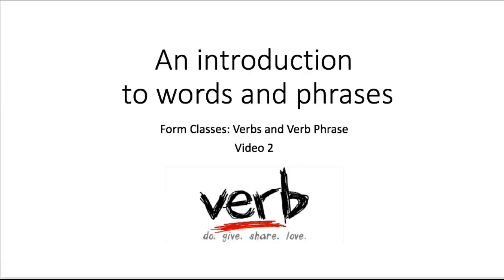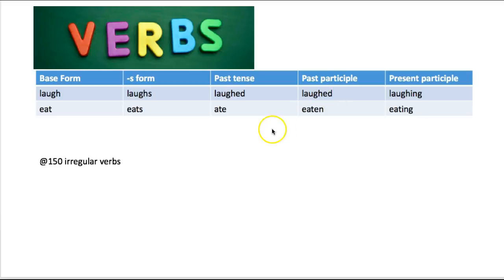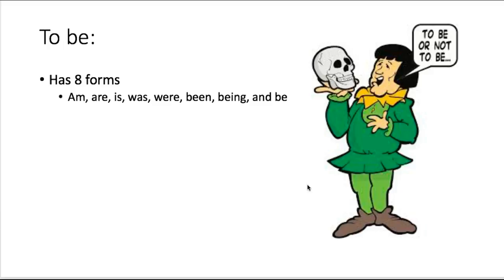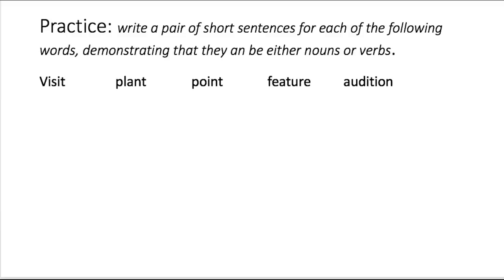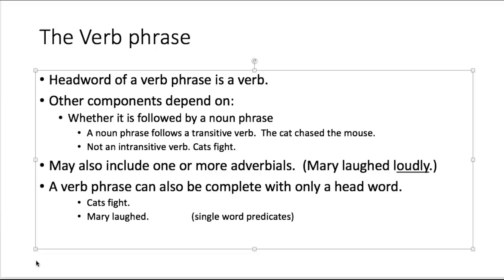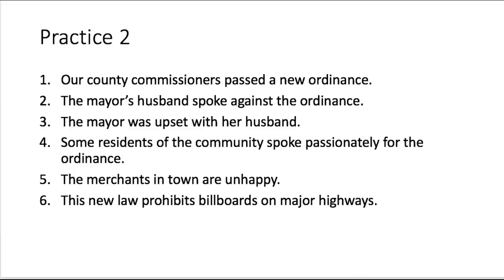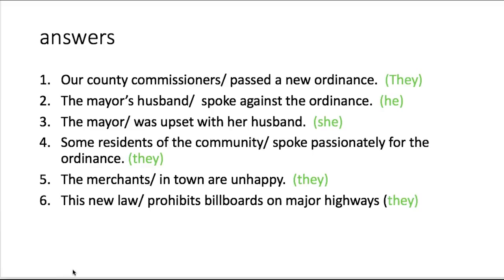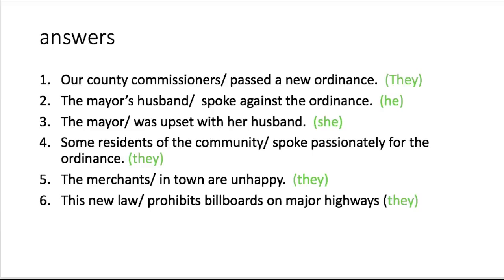Verbs and Verb phrases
This is a review of ideas presented in Rhetorical Grammar: Grammar Choices , Rhetorical Effects by Martha Kolln and Loretta Gray. It is intended to be used as a review of material we covered in class.